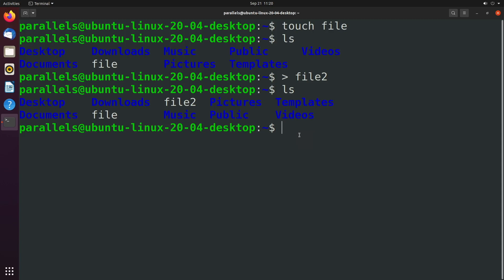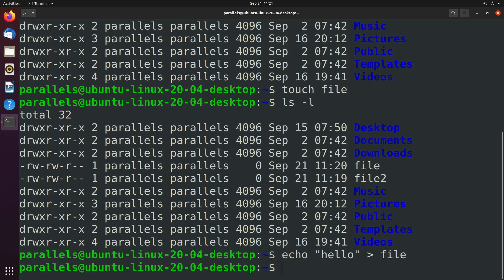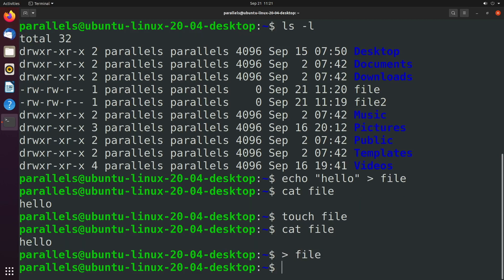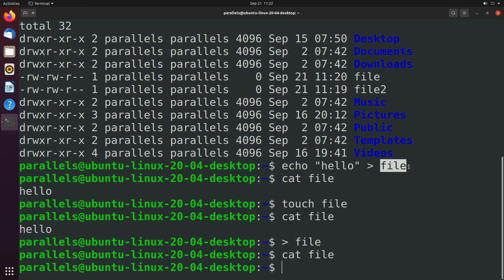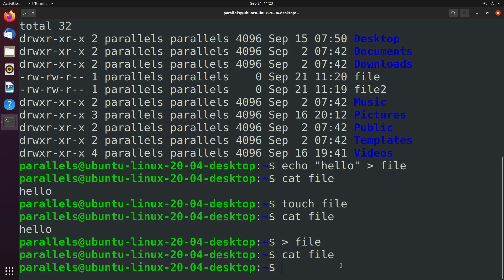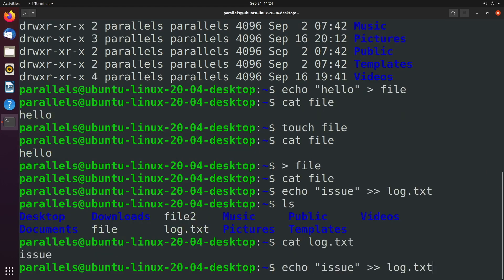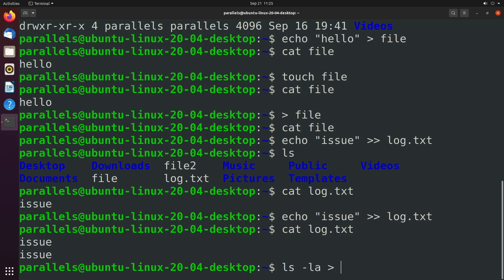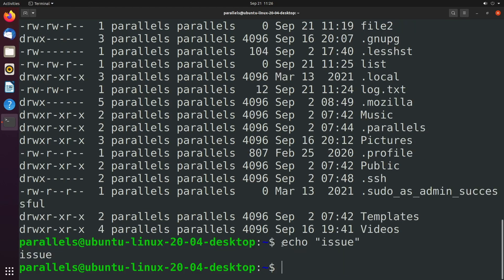Redirection and Standard Output - Linux Tutorial 12